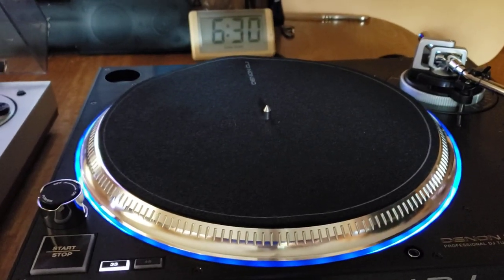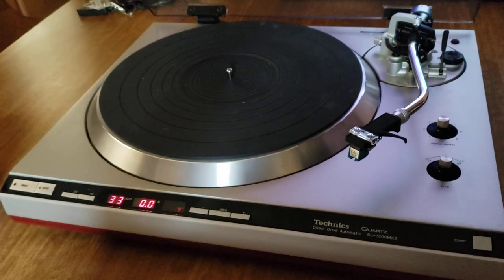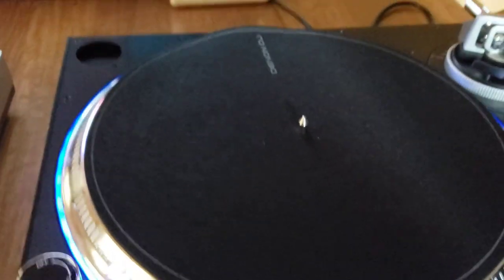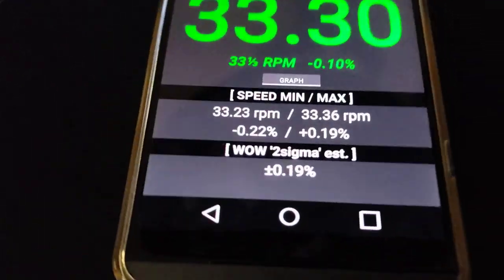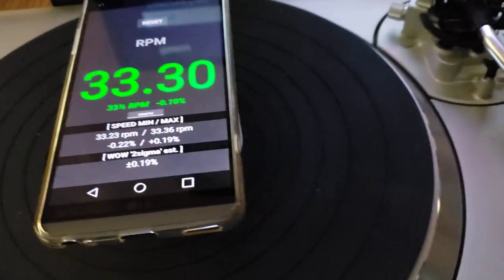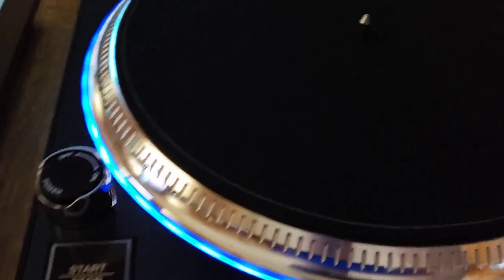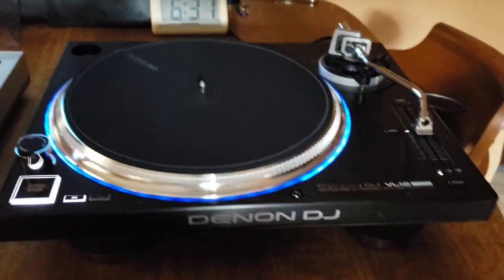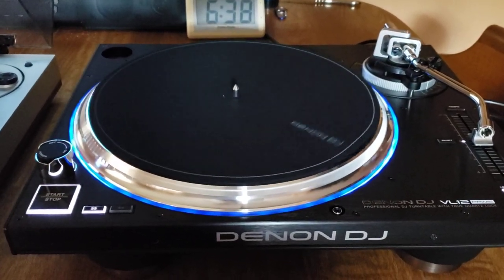Denon DJ VL12 Prime Replacement Turntable Speed Stability Issues